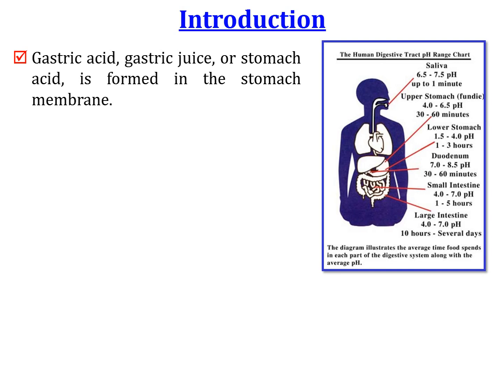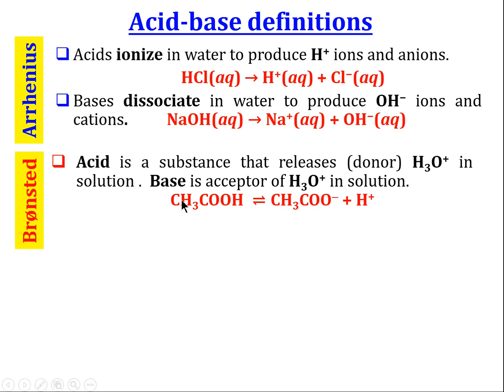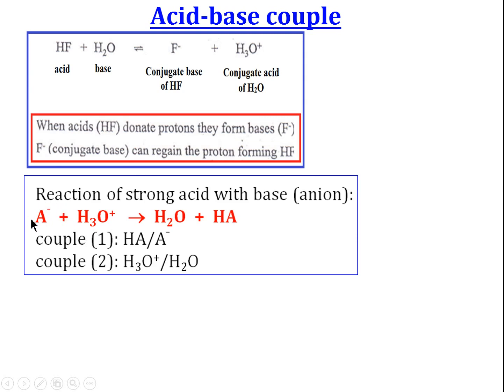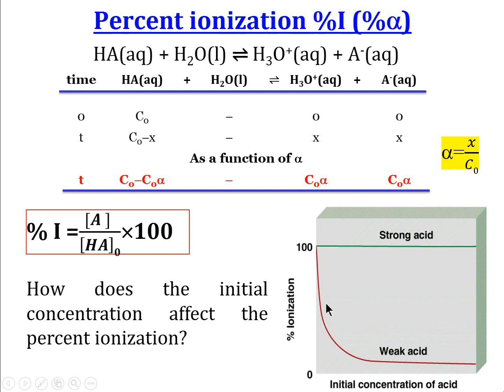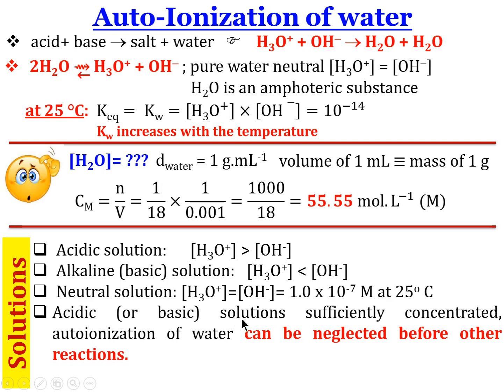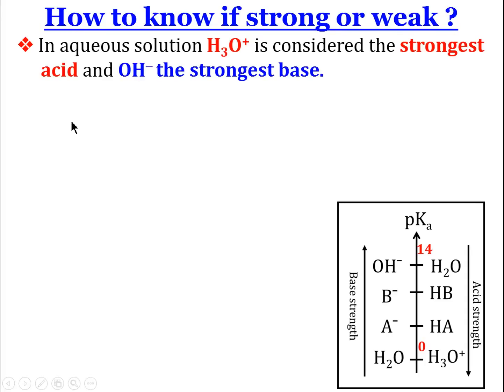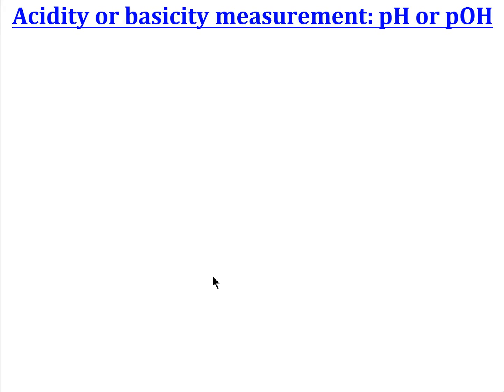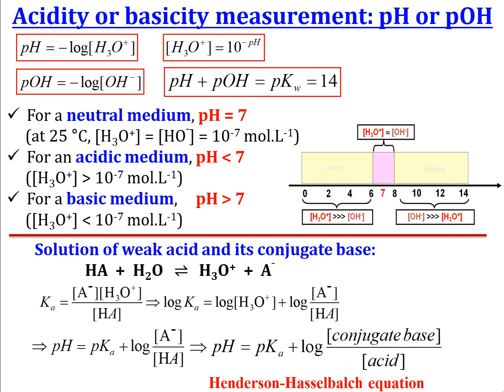Acid and base (1)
Notations, Acid or base substance, Acidic or basic solution, pH-meter